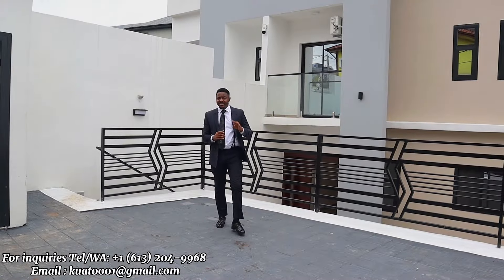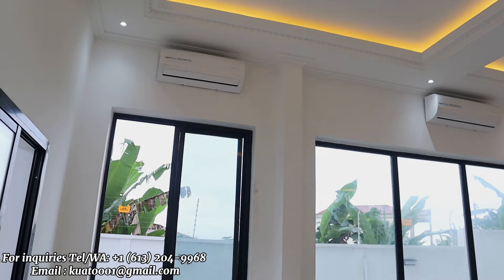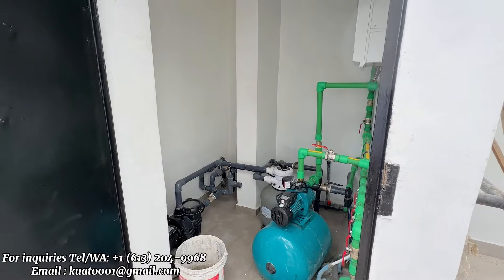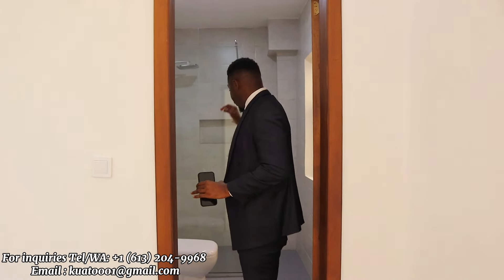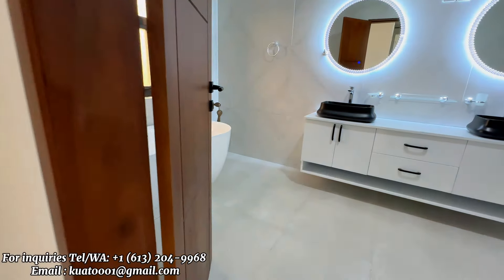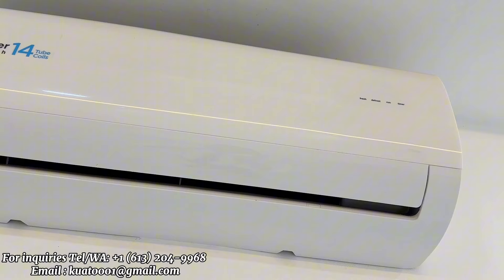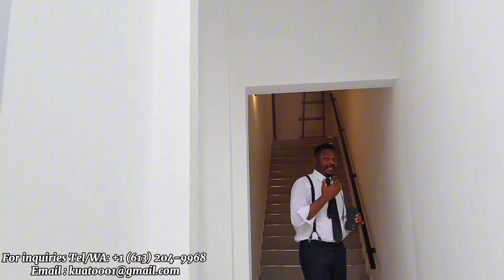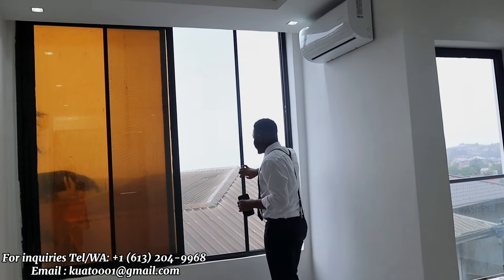Affordable Luxury ultra modern home for sale in Douala Cameroon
Location Douala Yassa.
Beautiful gated community.